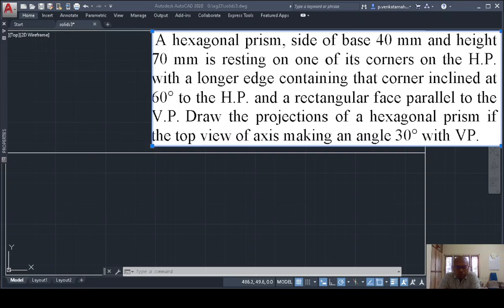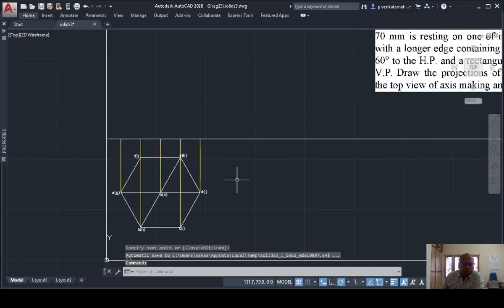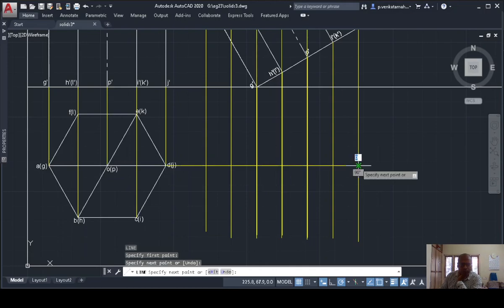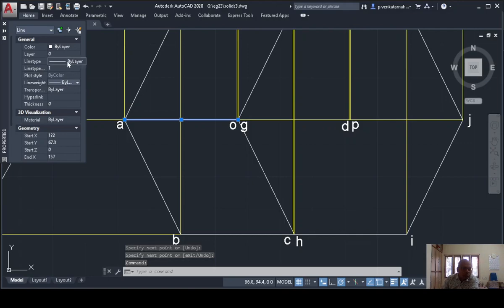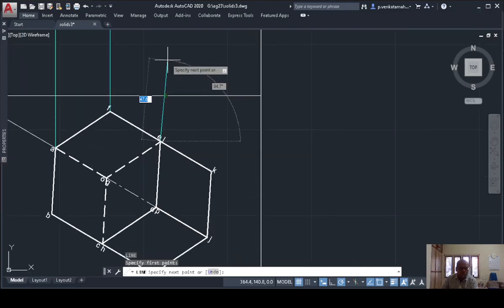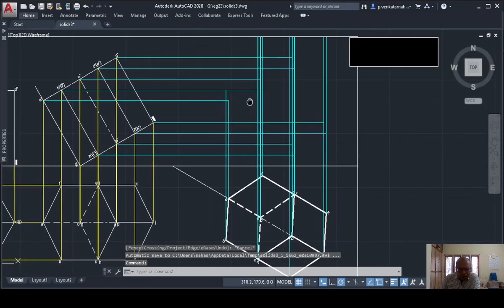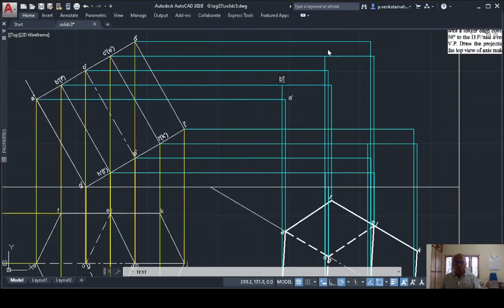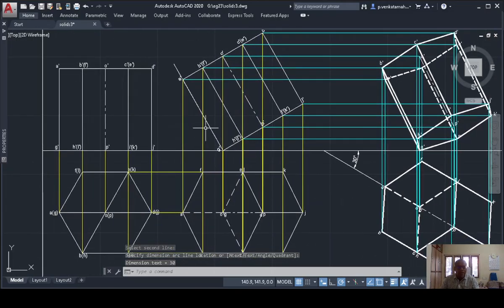Projection of solids using AutoCAD3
A hexagonal prism, side of base 40 mm and height 70 mm is resting on one of its corners on the H.P. with a longer edge containing that corner inclined at 60° to the H.P. and a rectangular face parallel to the V.P. Draw the projections of a hexagonal prism if the top view of axis making an angle 30° with VP.